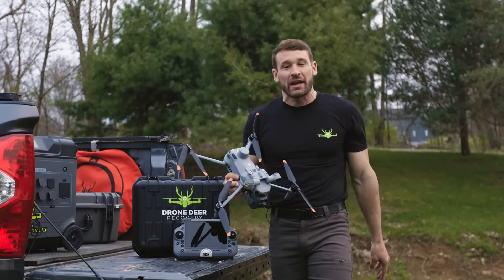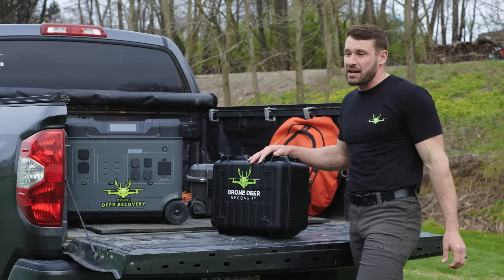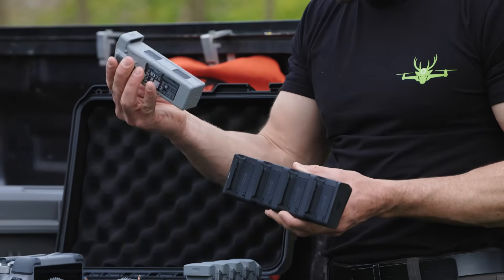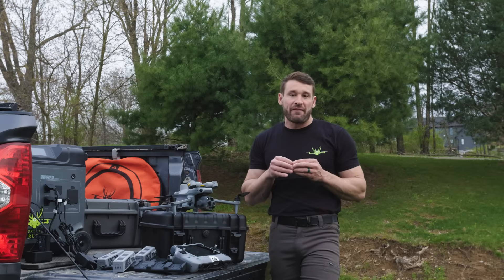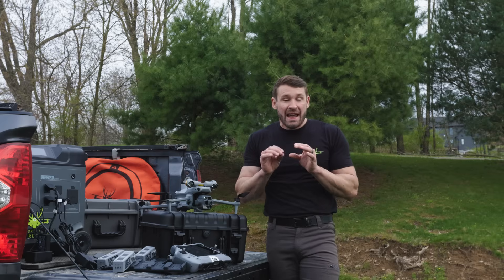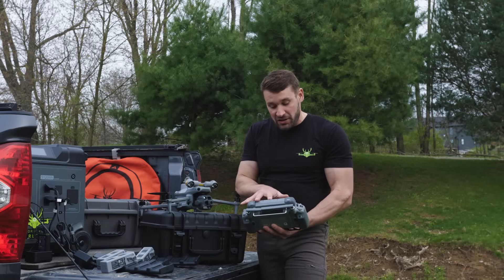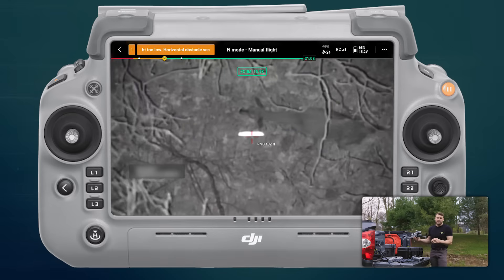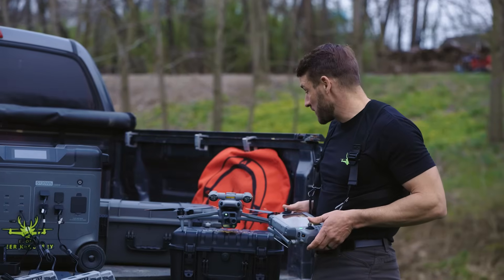M4T Thermal Drone Release: The Ultimate Compact Powerhouse!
Hey guys, it’s Mike with Drone Deer Recovery! I’ve been testing the M4T thermal drone for a while, and I wasn’t going to release it until I put it through real-world challenges—now I’m super excited to share it with you! This drone has blown me away with its features and capabilities, tackling projects in hard-to-reach areas like no other in its class. From search and rescue to police, fire departments, farmers, ranchers, and pet owners, the M4T is the ultimate all-in-one powerhouse drone.